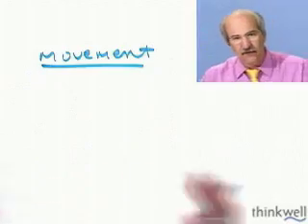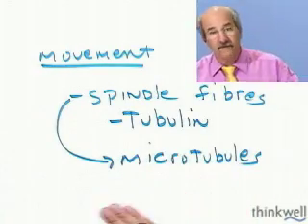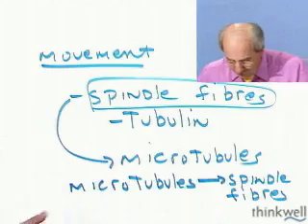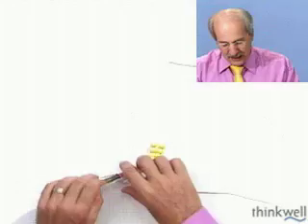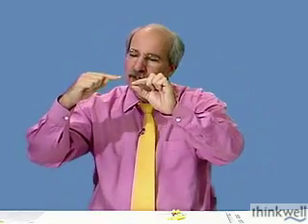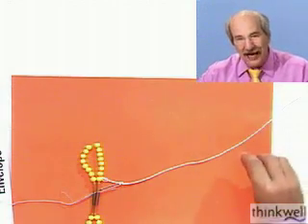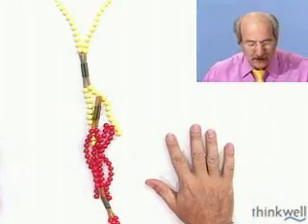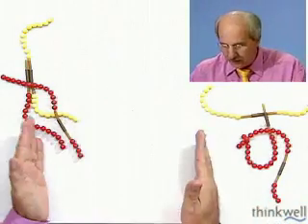Mitosis: An Overview, Part 2 of 2, from Thinkwell's Video Biology Course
Wish Professor Wolfe was your teacher? He can be!